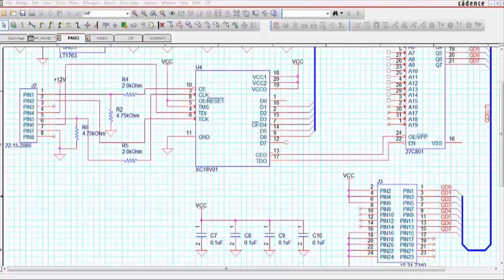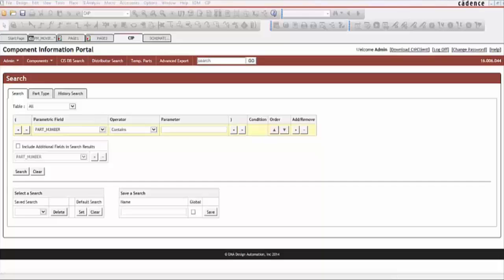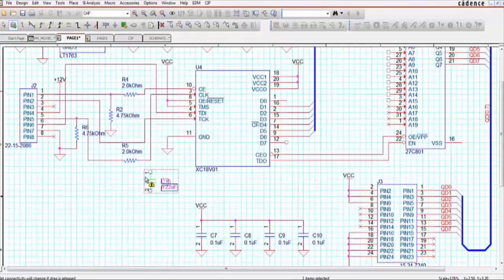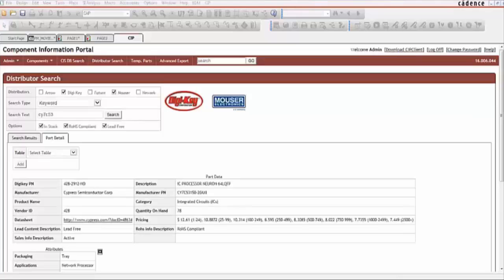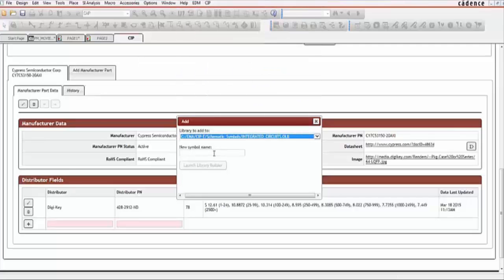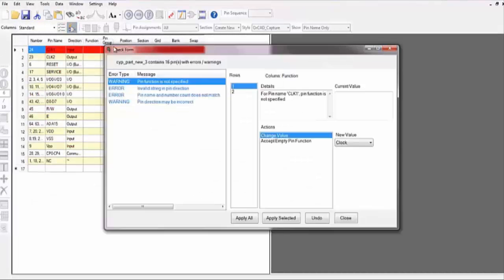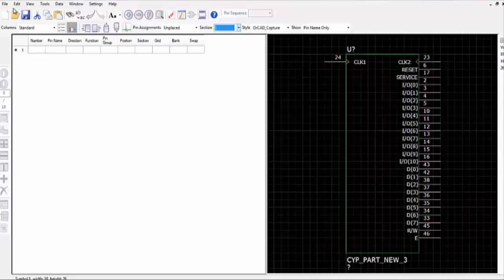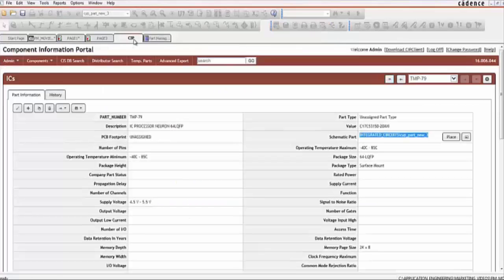OrCAD Component Information Portal (CIP) Overview | OrCAD Capture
This video is an introduction and demonstration of how to use the OrCAD Component Information Portal (CIP). We will demonstrate a complete part library data management solution for the OrCAD Capture design environment. OrCAD CIP provides database management features to manage component records as well as multiple distributed data that can be automatically added to your database.